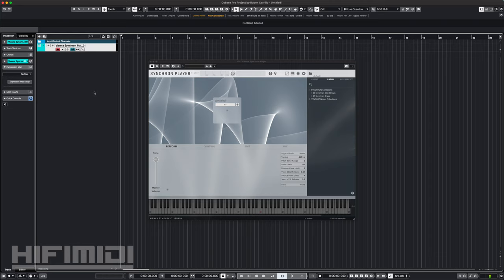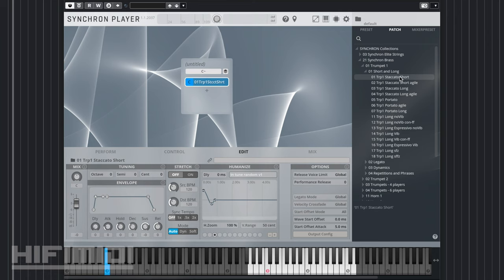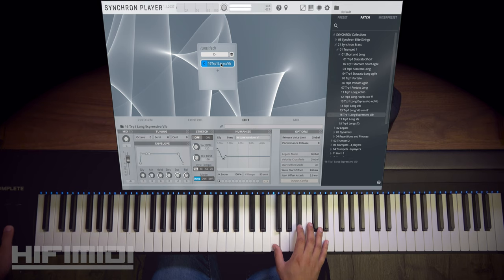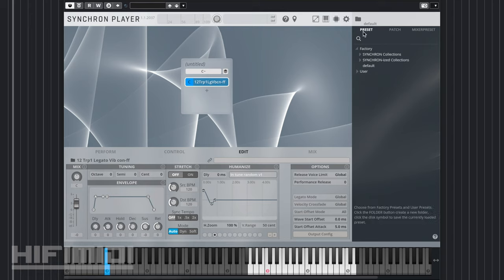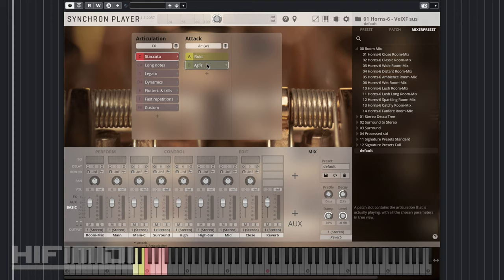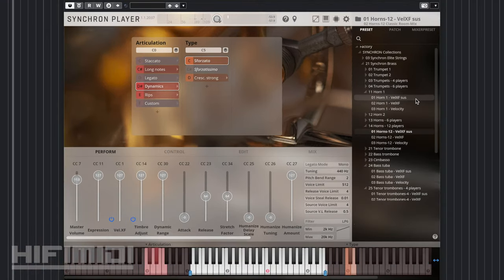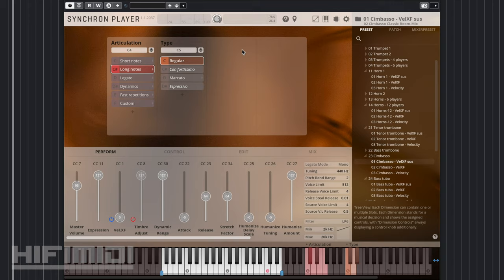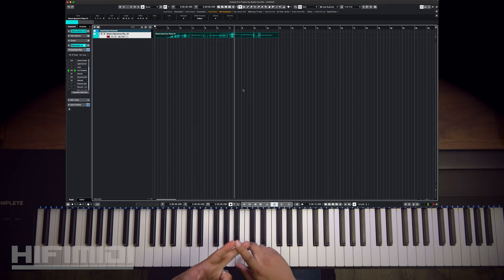Vienna Symphonic Library | Synchron Brass | Demo & Review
This is a demo and review of  @Vienna Symphonic Library ’s latest sample library, Synchron Brass.

It includes the following solo instruments and ensembles:
Solo Trumpet 1
Solo Trumpet 2
Trumpets, 4 players
Trumpets, 6 players
Solo Horns
Horns, 6 players
Horns, 12 players
Solo Tenor Trombone
Solo Bass Trombone
Cimbasso
Trombones, 4 players
Trombones, 9 players
Bass Tuba
Low brass, 6 players
Giant tutti brass, 28 players

System Requirements

Minimum:
Windows 8.1/10 (latest update, 64-bit), Intel Core i5 or AMD Athlon Pro
macOS 10.13 High Sierra, Intel Core i5
SSD (M2, SATA 6 or USB3/3.1, UASP Support - HFS+, APFS or NTFS formatted) for the sample content
16 GB RAM
VIENNA KEY or other USB-eLicenser (e.g. a Cubase- or Nuendo-Key – Soft-eLicensers and iLoks are NOT supported)

Recommended:
Windows 10 (latest update, 64-bit), Intel Core i7/i9/Xeon
macOS 10.15 Catalina (or higher), Intel Core i7/i9/Xeon
32 GB RAM
AU/VST/AAX Native compatible host
88 key master

for midi programming courses, reviews, demos and more.

TIMELINE:

0:00 - Intro
0:05 - Jupiter Excerpt
1:04 - Greeting and Info
2:00 - Synchron Player
2:26 - Trumpet 1 Solo Patch
3:36 - Perform Window
5:49 - Dimension Tree & Horns a6
6:14 - Mixer Presets & Articulations
9:53 - Extended Techniques
11:29 - More Mixer Presets & Trombones a4
13:24 - Giant Tutti Brass 28 Players
15:48 - Bass Tuba
16:29 - Range Extension
17:09 - Timbre Adjust & Horns a12
19:50 - Solo Horn 1
20:43 - Expression Maps
21:43 - Recording A Melody
23:30 - Thoughts & Closing
24:02 - Jupiter with Isolated Brass